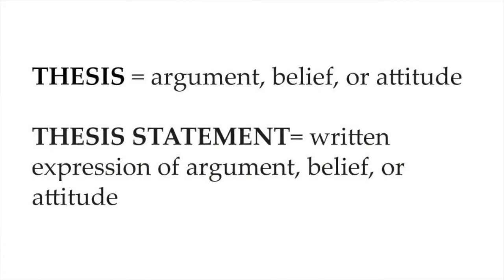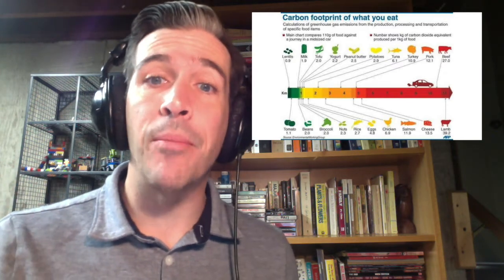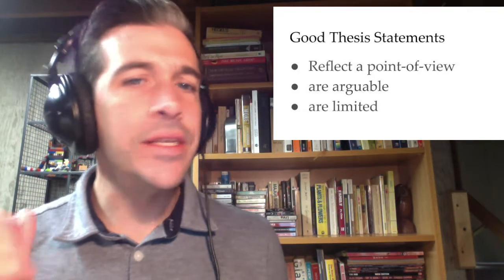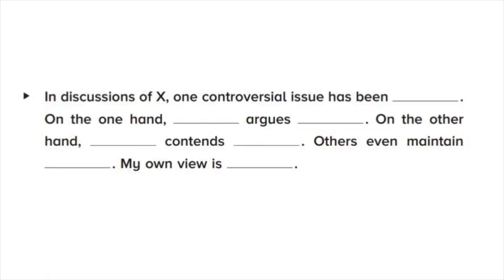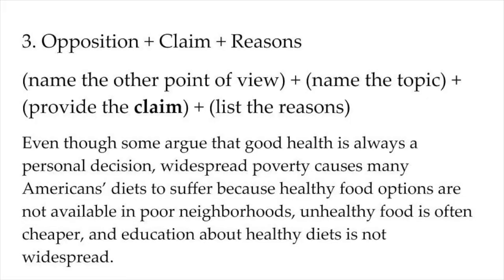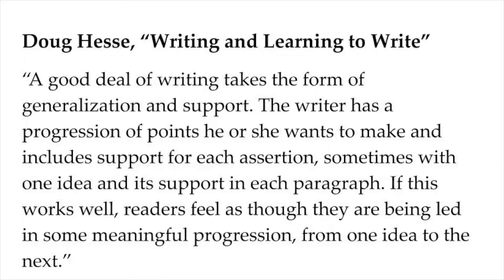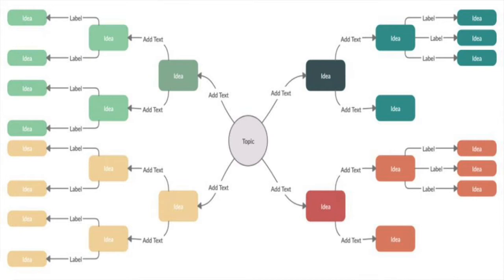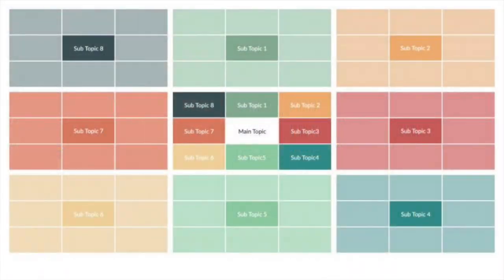Thesis, Thesis Statements, and Organization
This explains offers some principles for developing excellent theses and thesis statements and provides some pointers for thinking about organizing a larger paper.